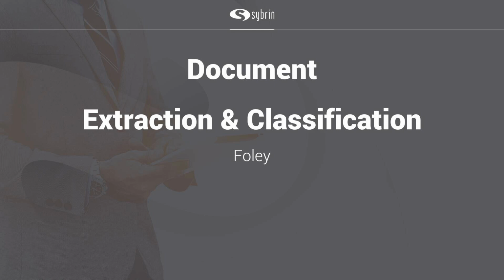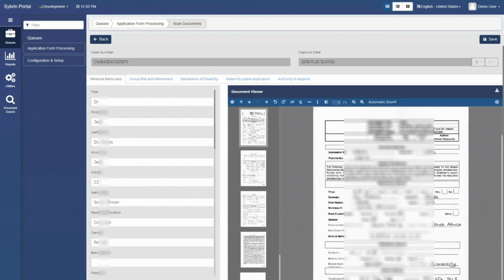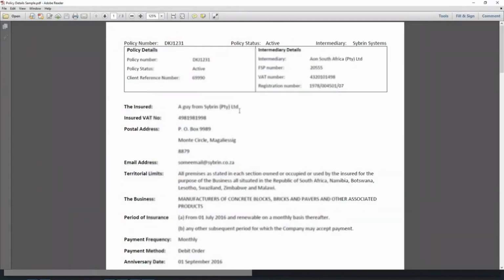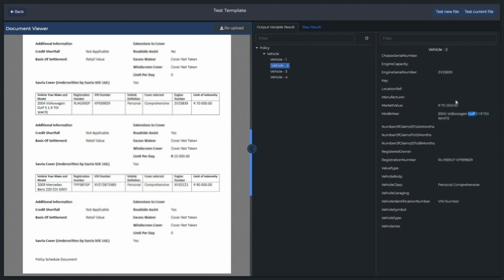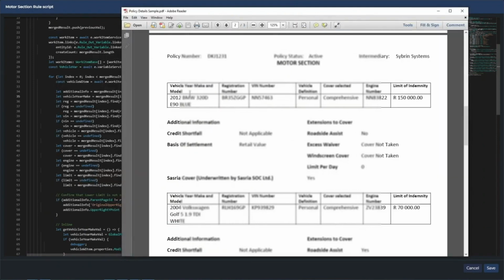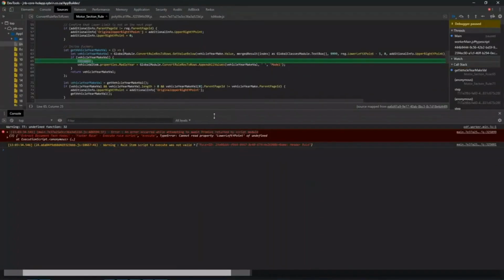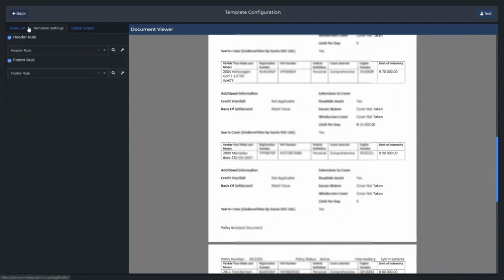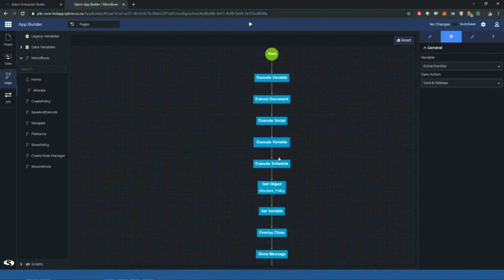Document Extraction & Classification